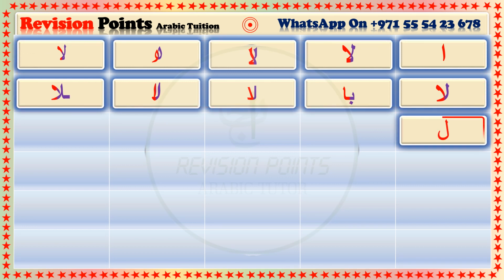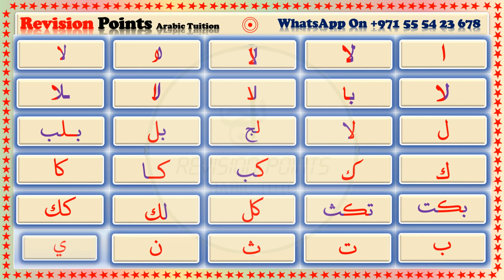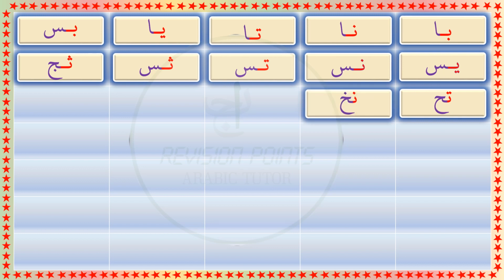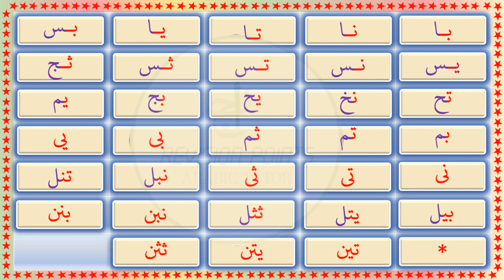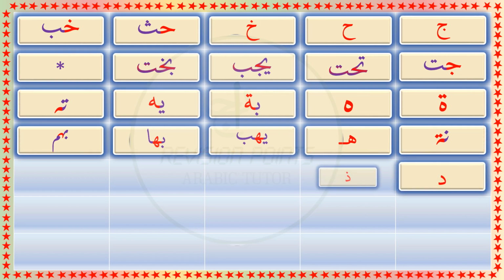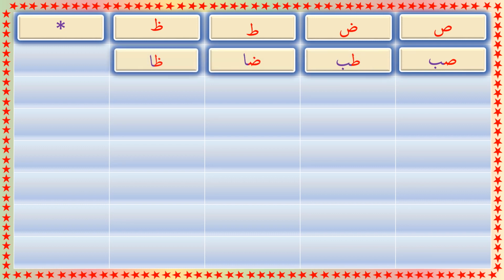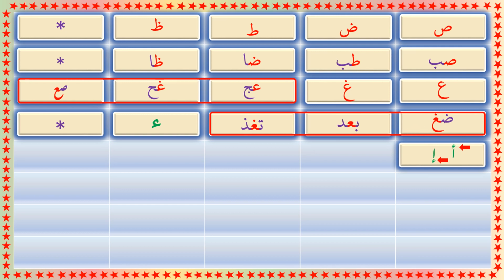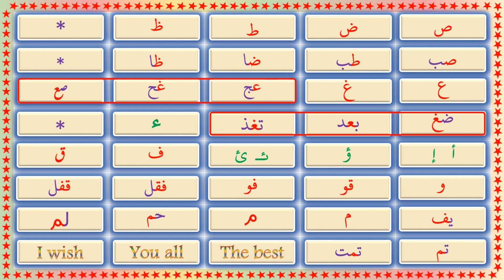LESSON # 2 / MURAKBAAT / Joining Shapes Of Arabic Letters/ Alphabets/ Noorrani Qaida lesson #2 Easy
Revision points is a platform for the school students, where the students can learn Arabic reading and writing in 8 classes.
Revision Points Provide Arabic Basic & Advance reading and writing, Making sentences, Writing paragraphs, Dictation, spelling test, Grammar course, Exam preparation, Solve and English translated worksheets, Islamic Education, Qur'an with Tajweed, Norani Qaida, Kalmas, Masnoon Duaas, Slaah, And Much more…
 Classes are available From KG till Grade 12
Arabic English Urdu and Hindi Speakers.
   Choose the best!